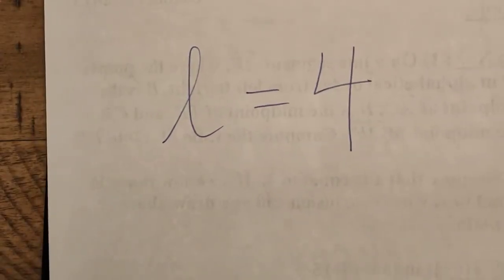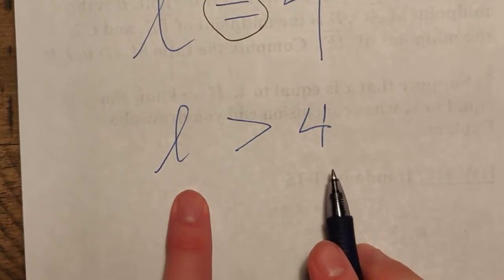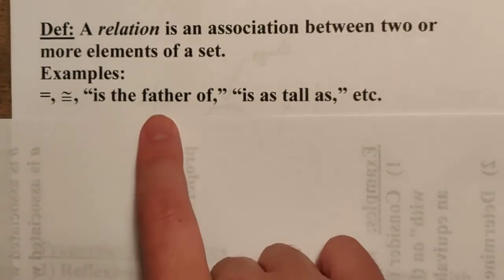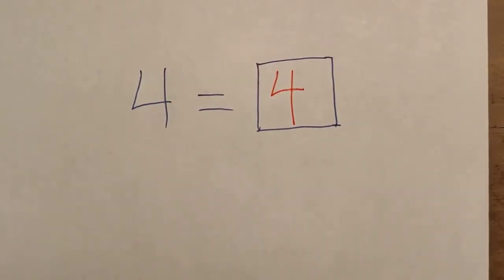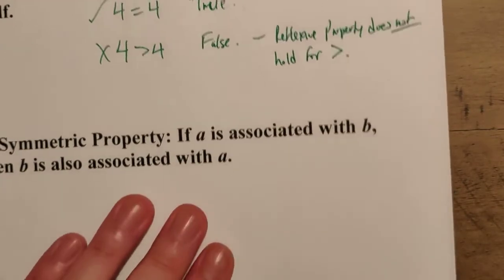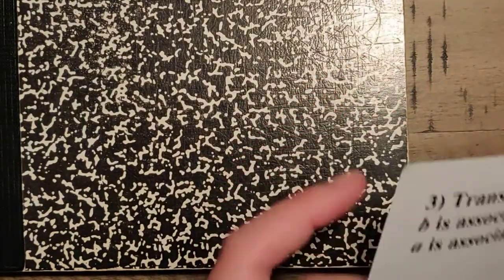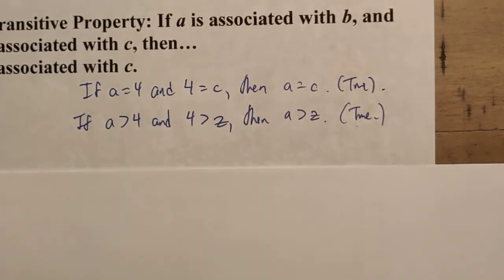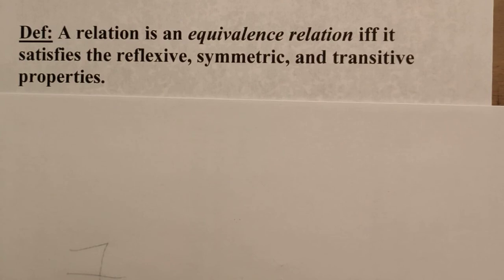Lesson 2-3 Lecture Notes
Lesson 2-3: The Equivalence Relation